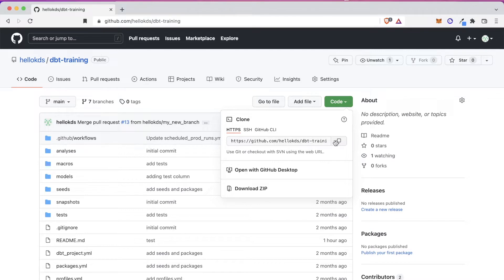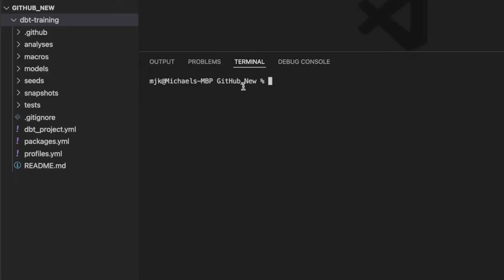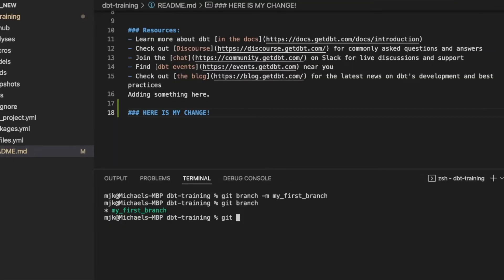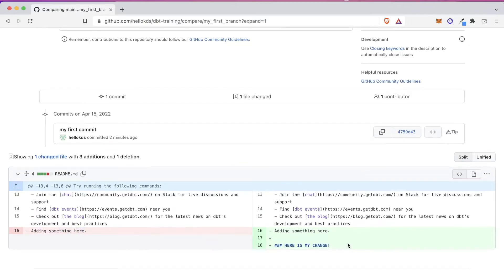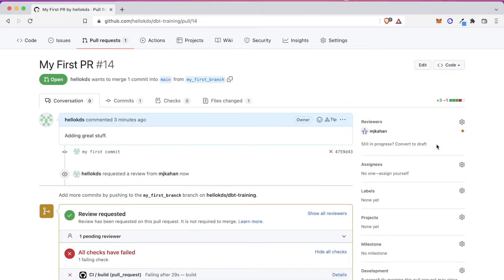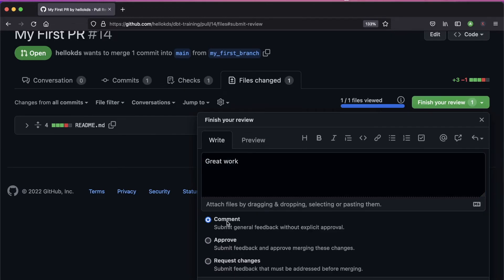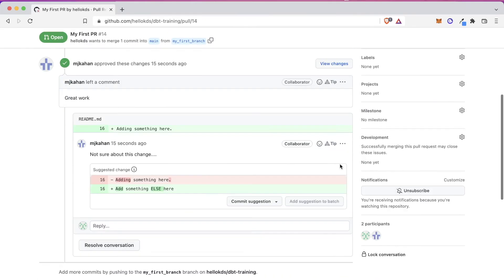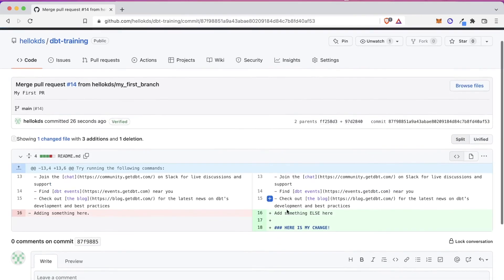A typical GitHub workflow // what to expect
If you are working on any relatively modern stack, odds are you'll use GitHub (or something similar).

I remember feeling like I was thrown into the fire a bit when I first took a job that used it heavily.

While there is a lot to learn about GitHub, in this video I want to show you the main things you'll need to know and what a typical workflow might look like.

Timestamps:
0:00 - Intro
0:22 - Clone Project
1:23 - Create Branch
2:23 - Develop & Push
3:14 - Pull Request
4:44 - Code Review
7:48 - Merge
8:54 - Release

Title & Tags:
A typical GitHub workflow // what to expect // github tutorial for beginners